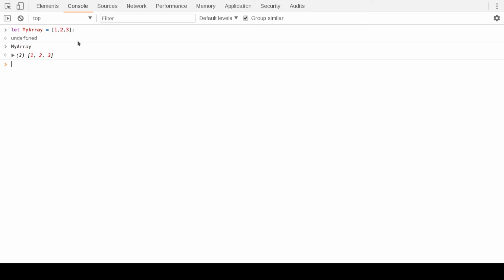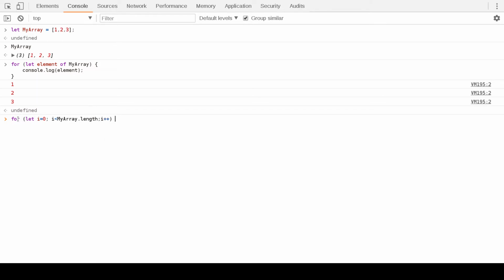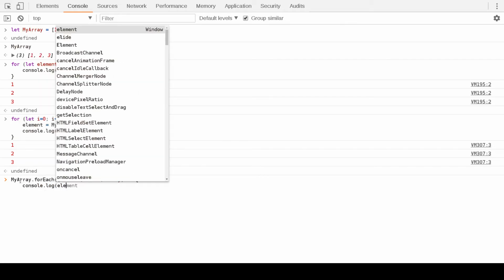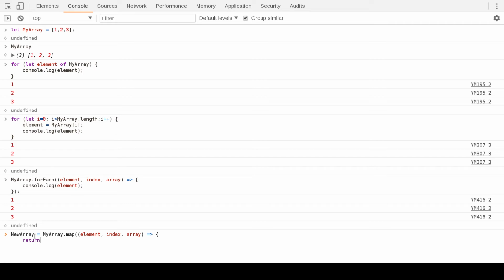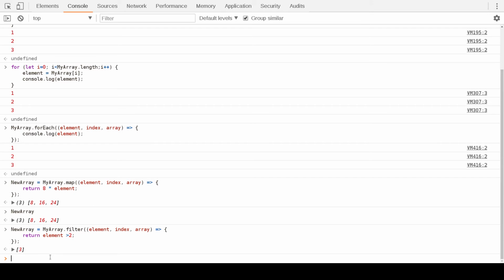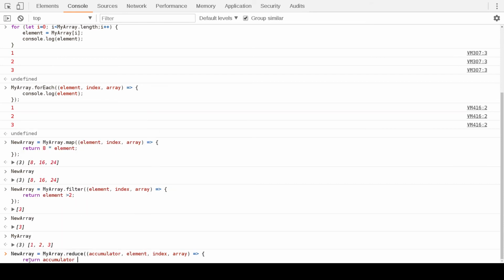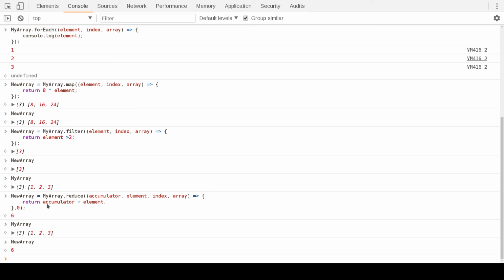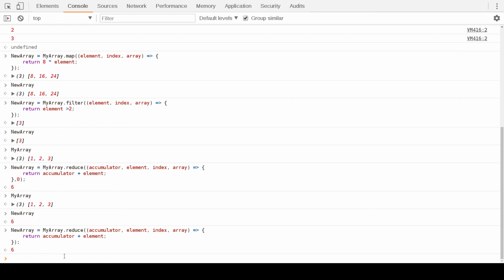Learn JavaScript - for, forEach, map, filter, reduce ARRAY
Javascript looping through MyArray with for, forEach, map, filter, reduce

** 6 is a number, not a string.